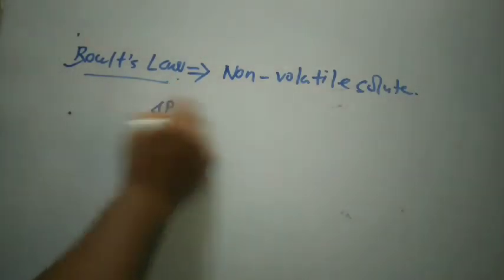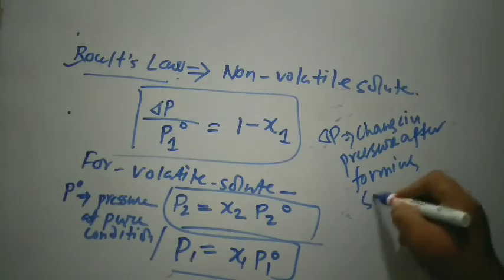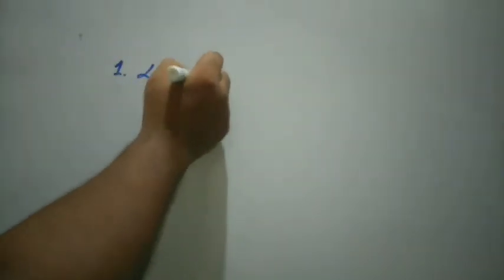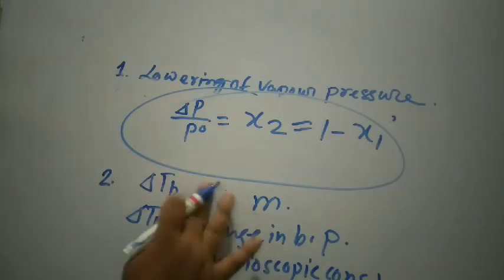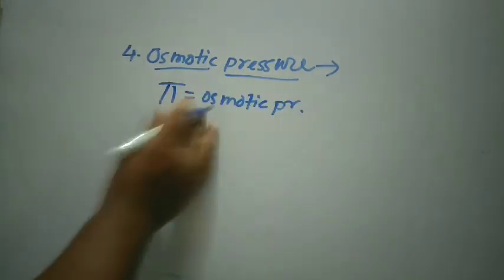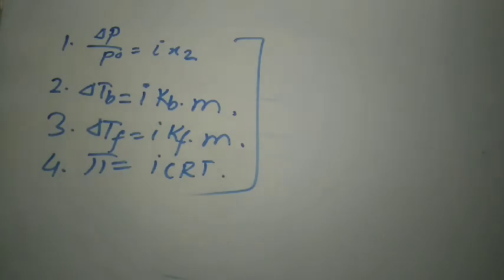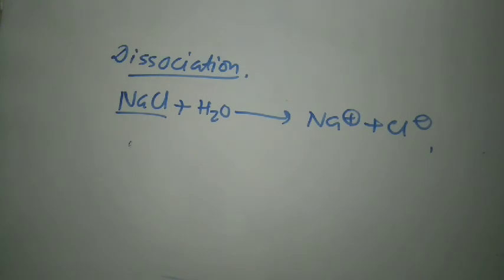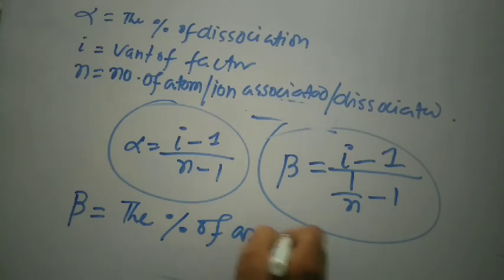Solution 2nd part